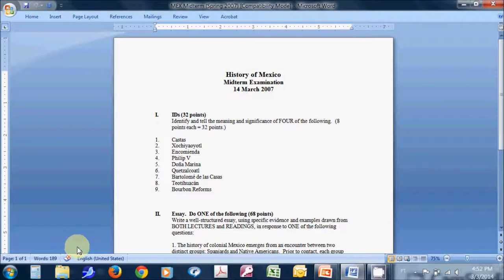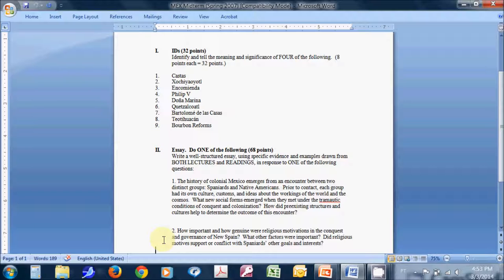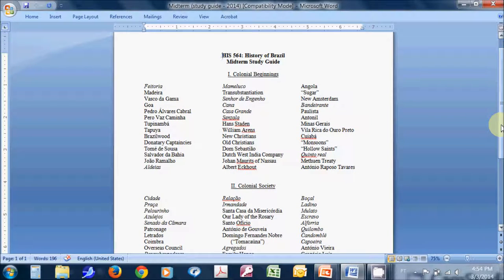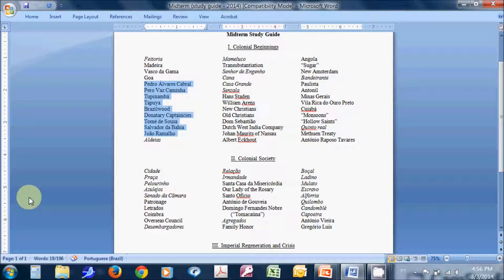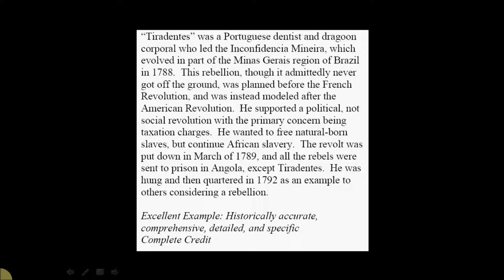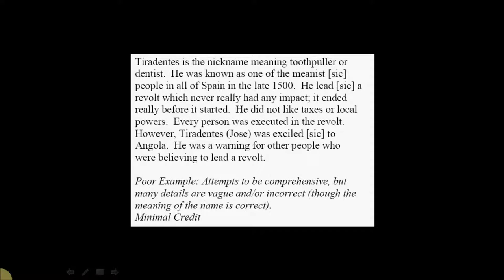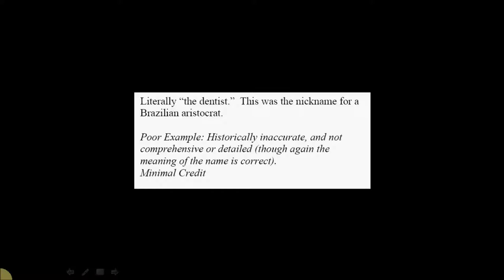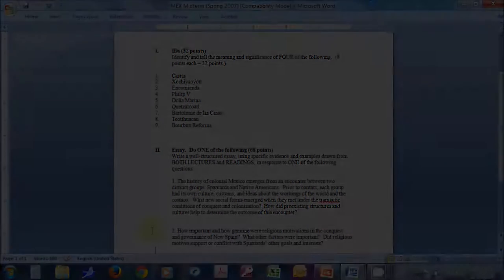HIS 564: Midterm Exam Preparation